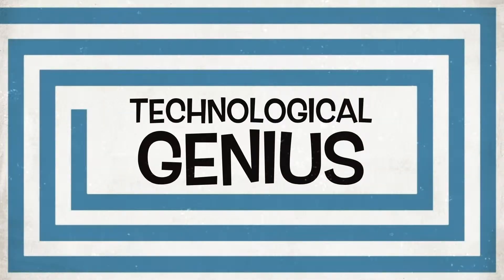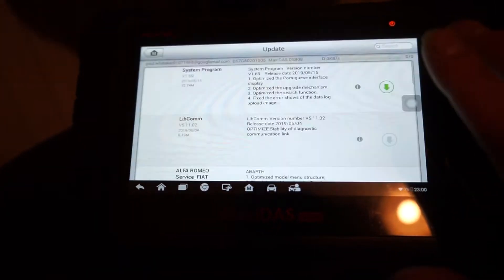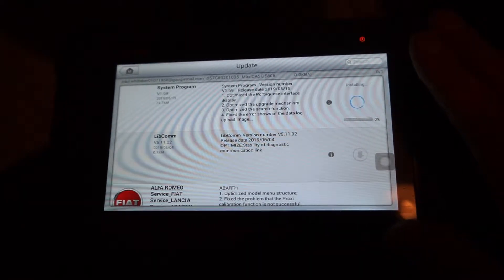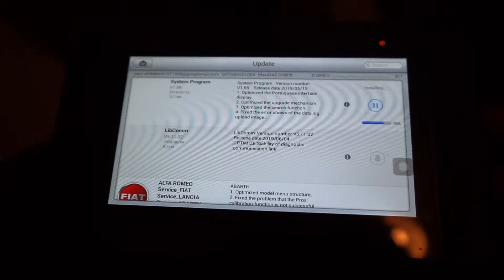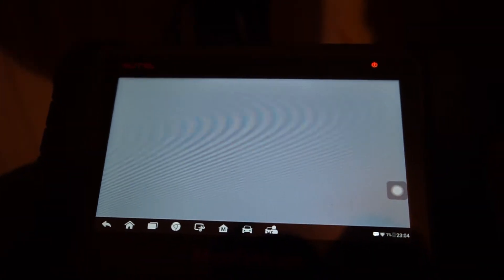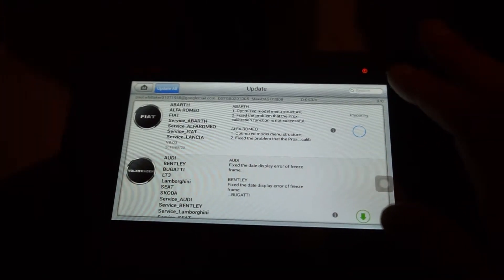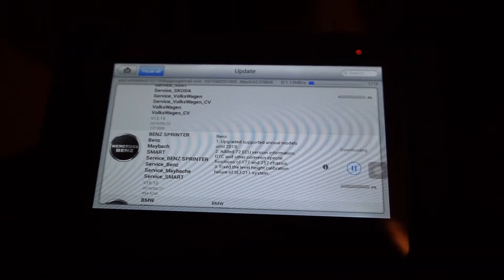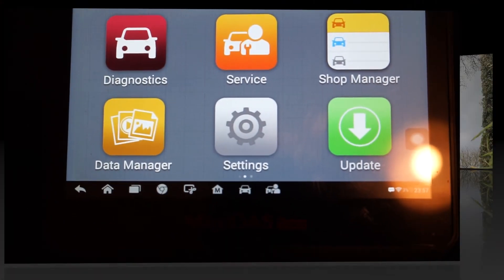updating autel ds 808